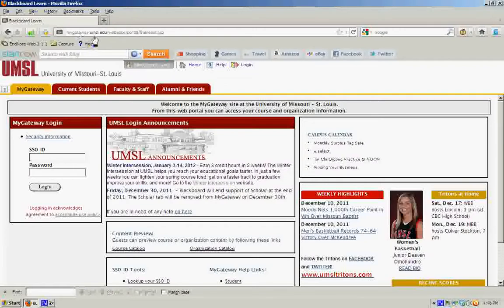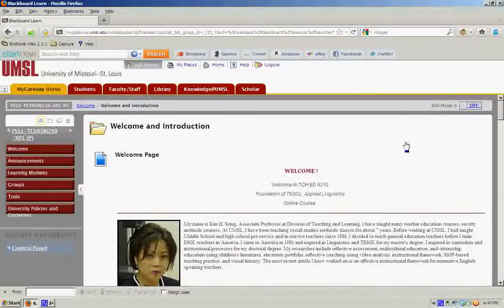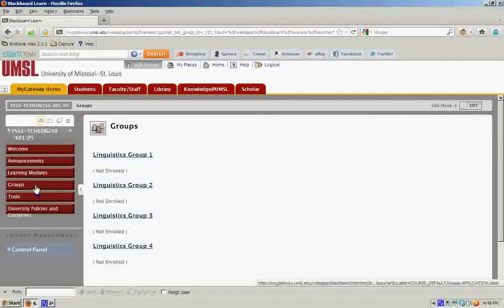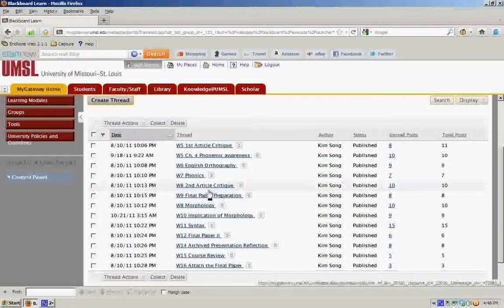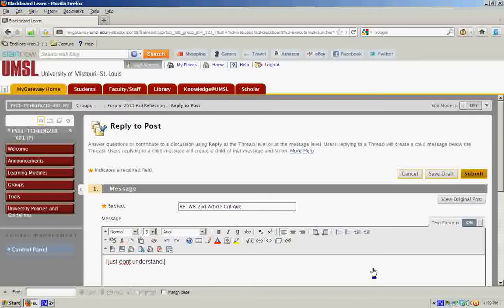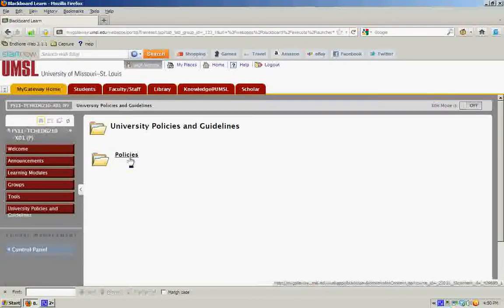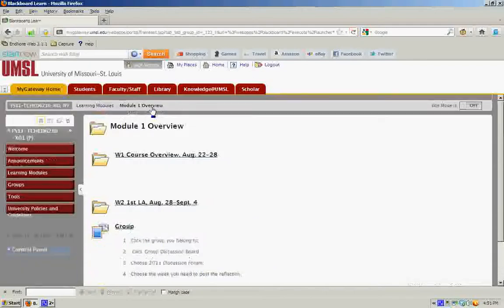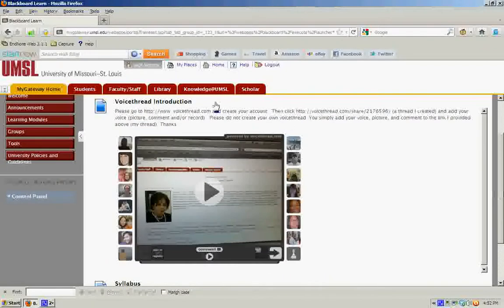MyGateway Tutorial for TE6210